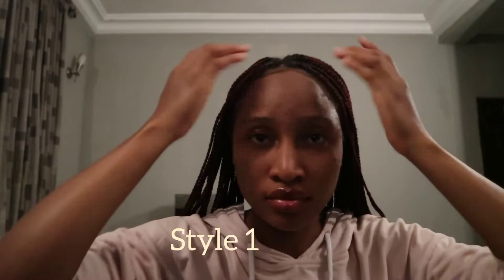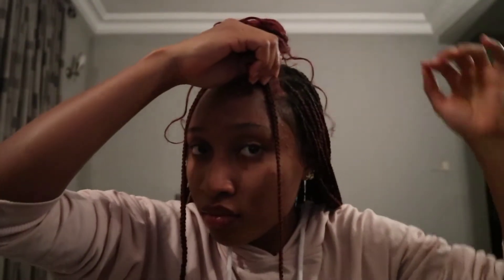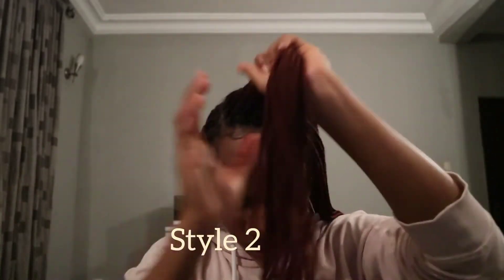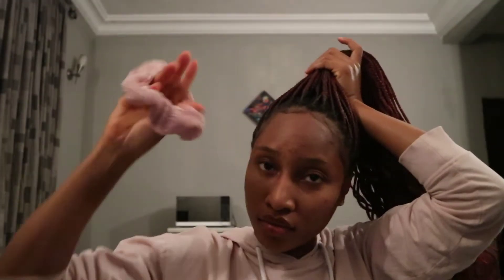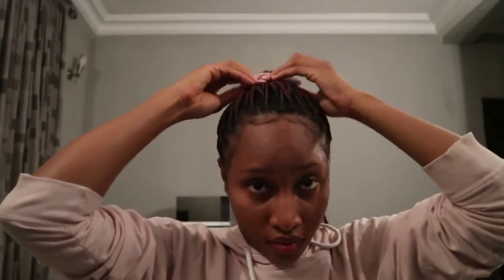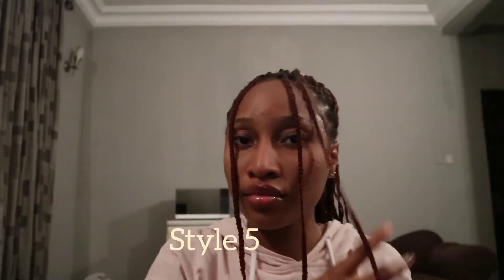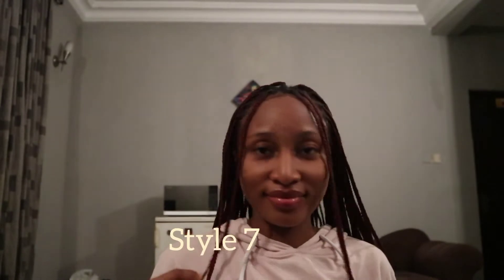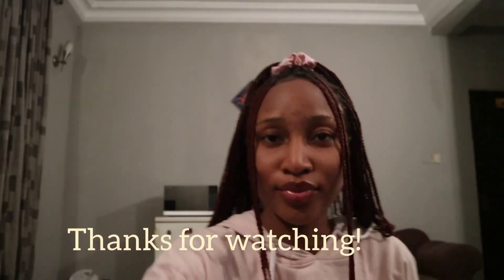How to style your Knotless & Box braids in 7 ways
Are you bored of the same braid styling? Watch on, thank me later in the comments 😘